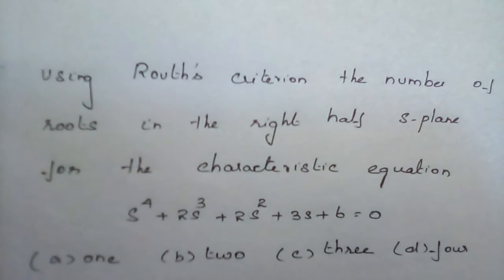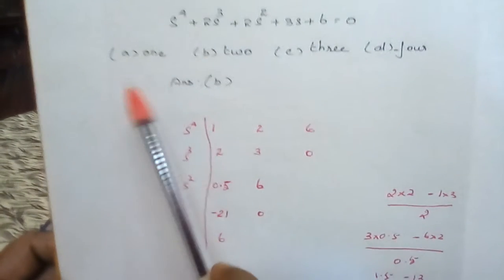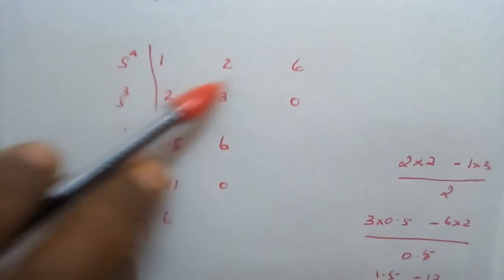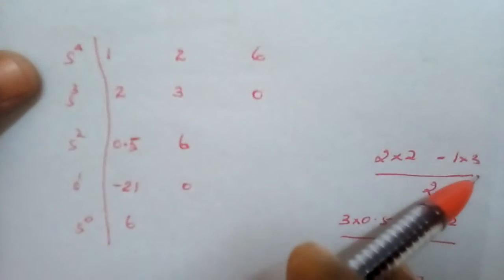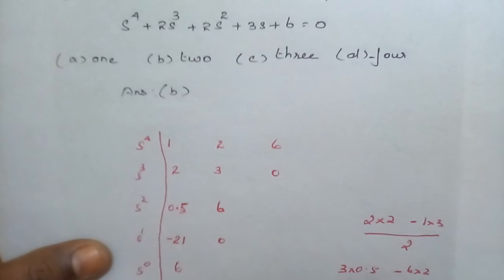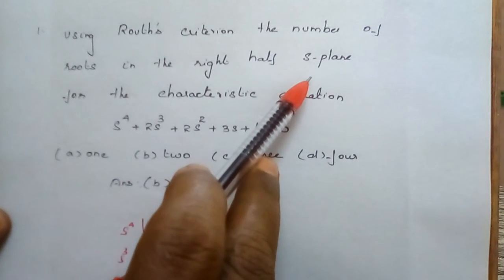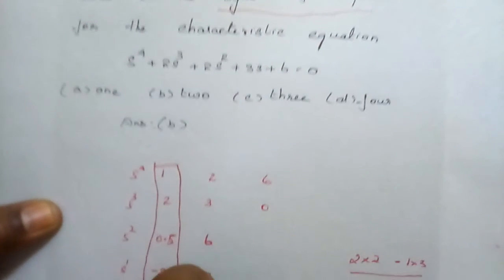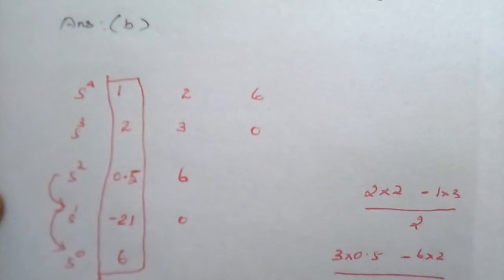Control System MCQ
GATE/TANCET/TRB/TNPSC AE EXAMINATIONS/TNEB/IES/UPSC /EEE/ECE/ICE/EIE